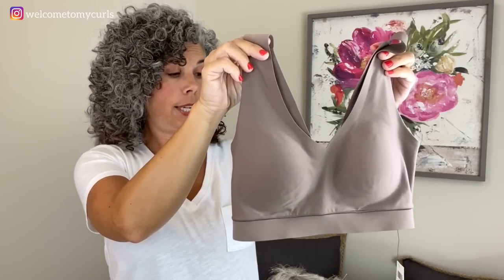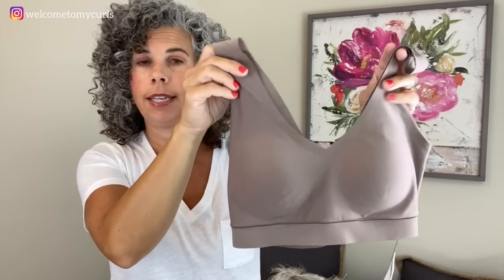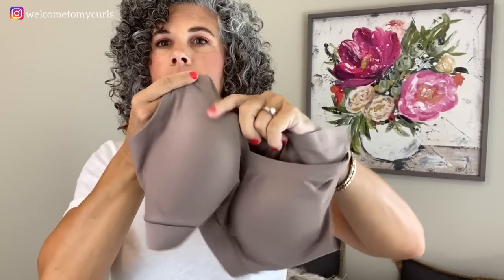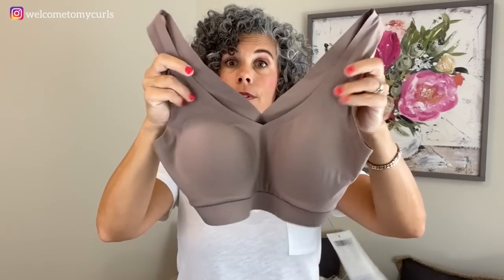WHY I WEAR A BRALETTE INSTEAD OF A BRA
I only wear a bralette. yep, it's the truth. I stopped wearing traditional bras years ago. I absolutely hate them! In this video, I'm showing you my favorite bralette AND explaining why I don't wear a bra. The Chantelle Soft Stretch Bralette is the best bralette on Amazon and it's available in multiple colors. If you are wondering how to stop wearing a bra, this is the video for you!

CHANTELLE SOFT STRETCH BRALETTE XS/S
CHANTELLE SOFT STRETCH BRALETTE M/L
CHANTELLE SOFT STRETCH BRALETTE XL/2XL

** SIZE CHART
bralette size XS/S fits US traditional sizes A 30-36, B 30-34, C 30-34, D 30-32, E 30
bralette size M/L fits US traditional sizes A 38-40, B & C 36-40, D 34-38, DD 32-36, DDD 30-34, G & H 30-32
bralette size XL/2XL fits US traditional sizes D 40, DD 38-40, DDD 36-40, G & H 34-40

*NOTE* apparently the size chart I showed in the video is NOT on Amazon (well it is sort of but sizes are listed in cm and not inches).  I've listed the cart info above.  I kept the tag from my barrette so I could answer any questions.  Good thing I did!  Sorry about this!

And. I'm also sharing my all-time favorite, must-have go-to tee. The Madewell Whisper Tee is simply the best t-shirt for women, and I purchase a new set of great colors each year.